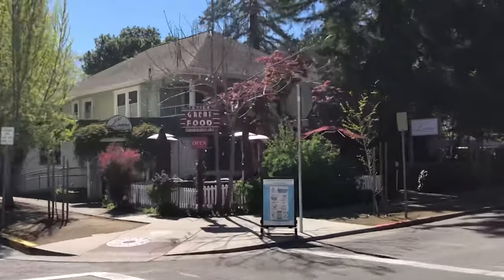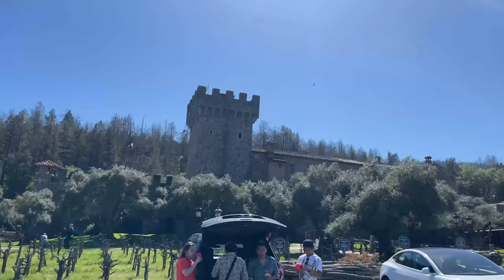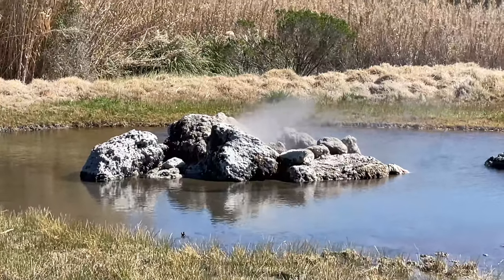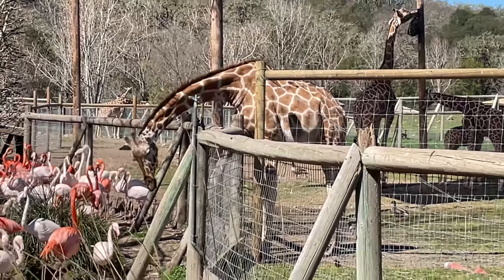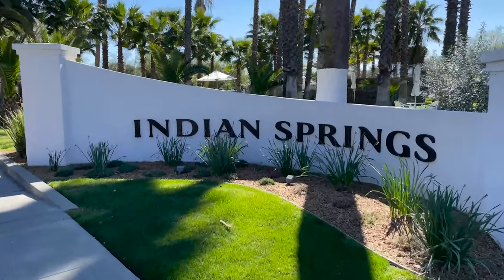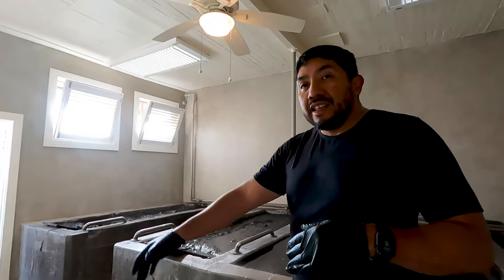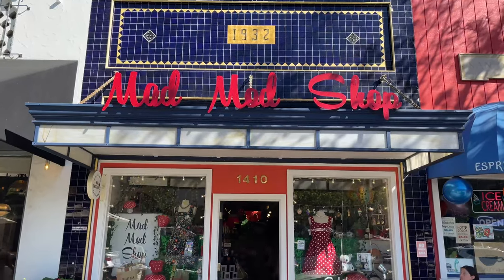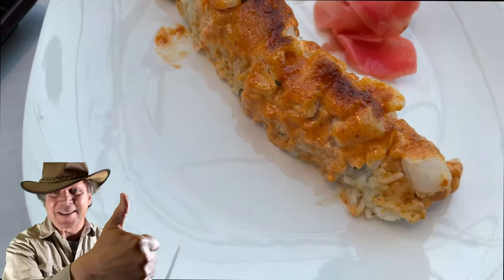Top Things To Do In Napa Valley - Besides Wine Tasting - Plus fantastic places to eat and stay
Geyser Mud Bath & Spa, Castelo di Amorosa (the castle winery), Old Faithful Geyser, Safari West wildlife preserve and tons of places to eat and shop.  Indian Springs resort has a great spa including mud baths and hot tub pool.   Let us guide you to loads of fun adventures and food. Perfect family vacation with lots to do.  Kid friendly!

 We eat at Buster's BBQ, Evangelines French Creole, Sam's Social Club, Sushi Mumbo and pick up a picnic for one of our adventures at Old Faithful Geyser of California.

Calistoga is in wine county but is known as a spa destination because of the natural hot water springs there.  We stay and play at Indian Springs Resort.  The pool water temperature is around 100 degrees F and we take a mud bath in volcanic mud and geyser water.

Castelo di Amorosa is a winery built like a Tuscany castle.

Safari West is a 400 acre private wildlife preserve that is like visiting Africa.

Old Faithful Geyser of California erupts on a somewhat regular basis making it a must do attraction in the Calistoga or northern Napa Valley area.

The Petrified Forest is nearby but was closed the day we went.

Wondering what things to do in Napa Valley besides wineries?  Calistoga has lots of adventures waiting for you.